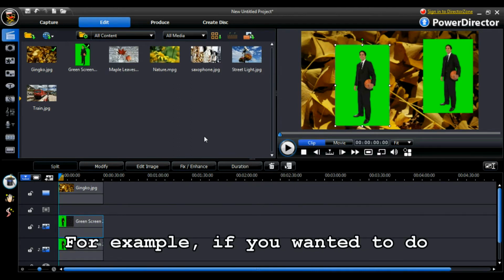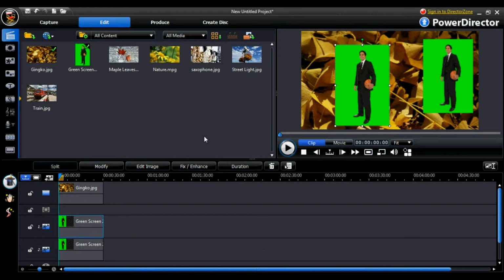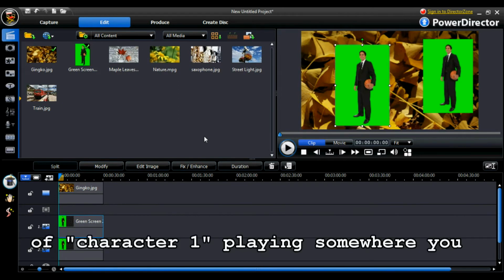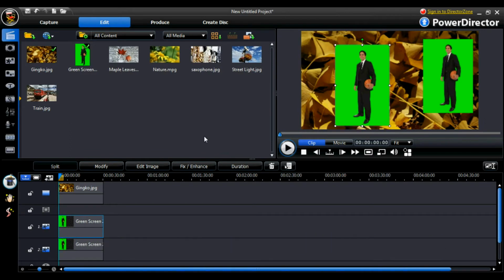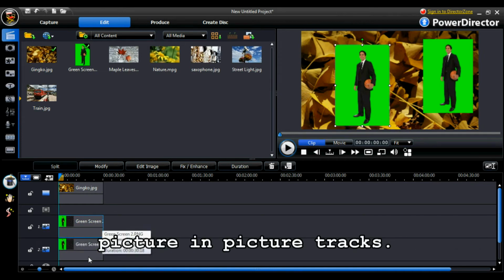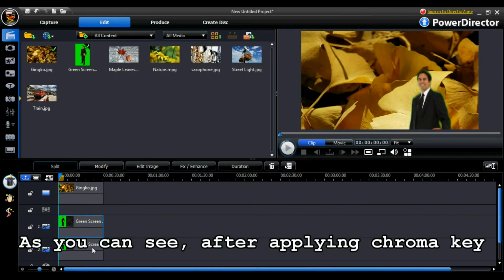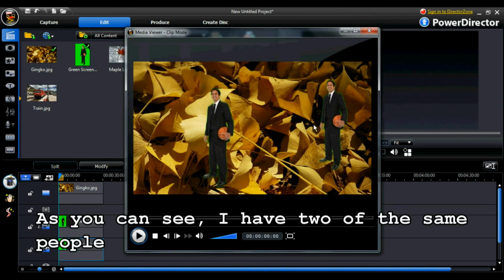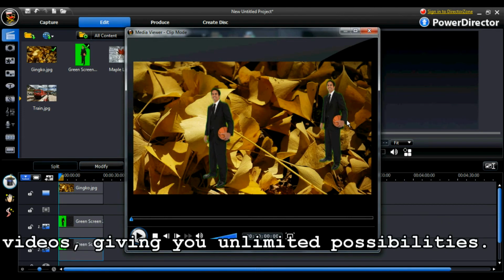"How to clone yourself" in "CyberLink PowerDirector"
In this video, you will learn how you can clone yourself using CyberLink PowerDirector. There are a few ways that you can achieve the cloning effect, but the way I shall be demonstrating in this video is through the use of green screen.

Below, I have written a step by step guide as to how you can clone yourself in CyberLink PowerDirector:-

Step 1:
Place your green screen in a correctly lit area, and sit in front of it (I would recommend using a previously written script in order to avoid not knowing what to say).

Step 2:
When you are in front of your green screen, you are going to be acting as 2 different characters. I would recommend that you record all of character 1's monologue before attempting to record character 2. During character 1's monologue, make sure you leave time gaps in between questions (directed at character 2), giving you enough time to speak when acting as character 2 without collision.

Step 3:
Once you have completed your character 1 recording, you can then record yourself acting as character 2. If you are going to be interacting with yourself (character 1), I would recommend having the footage of character 1 playing somewhere in the background, so you know when it is safe to speak without colliding with the video footage of character 1.

Step 4:
Once you have successfully recorded your video footage, open CyberLink PowerDirector and follow the steps in this video to achieve the cloning effect.

Thank you all for taking the time to watch this video. Happy cloning!